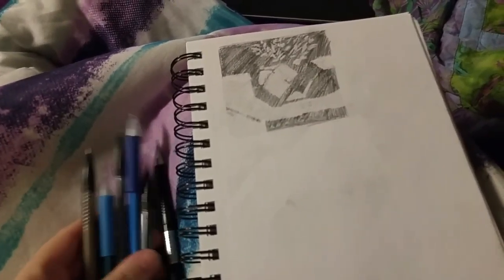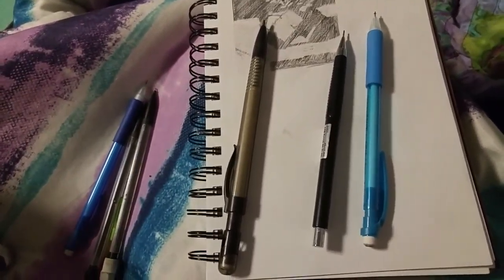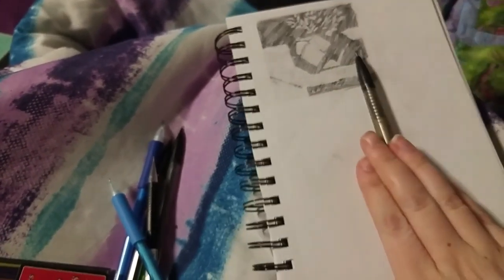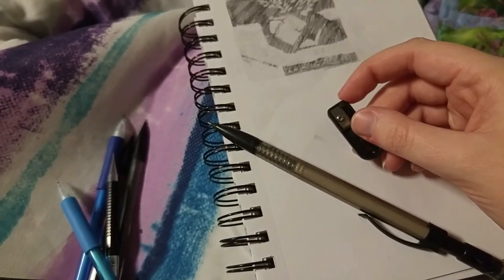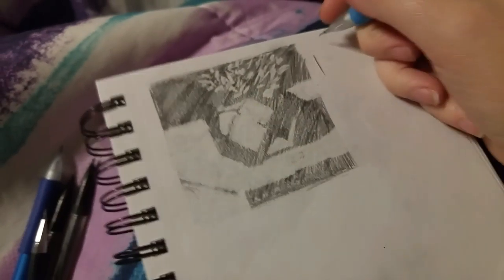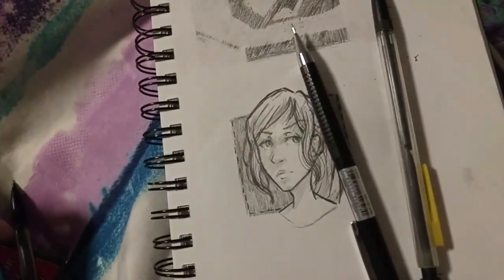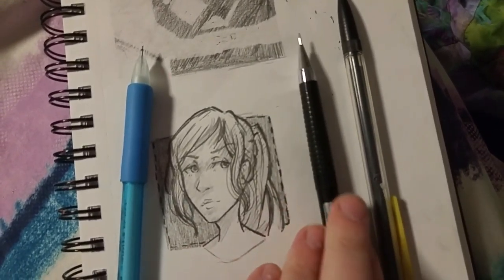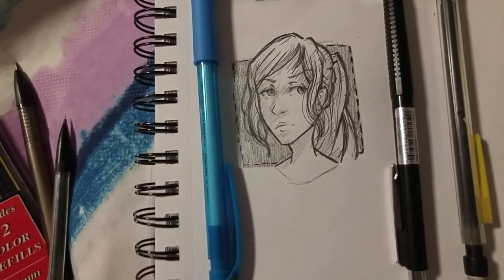Art Supply Sundays ~ Mechanical Pencils!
Hey guys!

Here's a new video! Today I'm discussing mechanical pencils!

Music: Home Sweet Megapolis - Teknoaxe / Dog Chase Dog - Teknoaxe